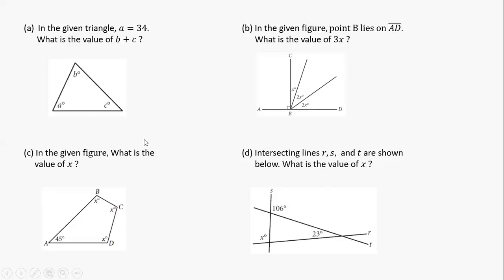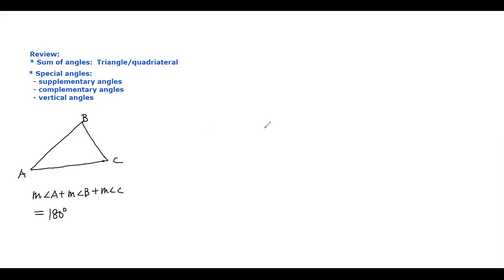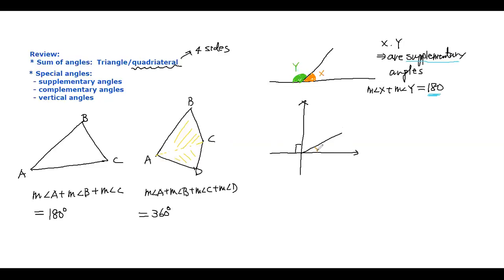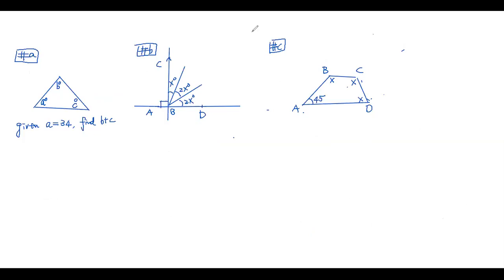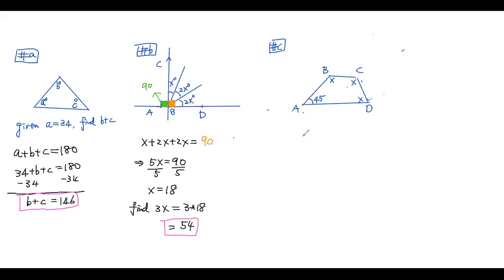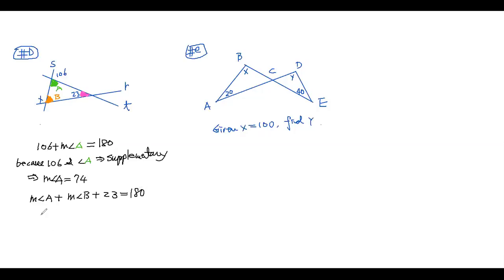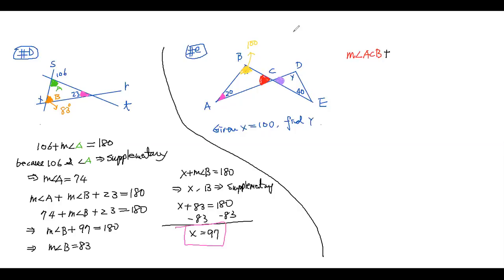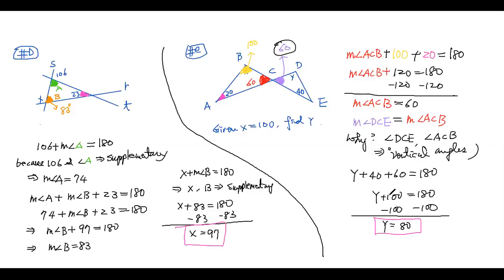Angles, Triangles, and Trigonometry functions -- Practice #1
This video is going to discuss some basic ideas:
- Sum of angles for triangle/quadrilateral
- Supplementary angles
- Complementary angles
- Vertical angles